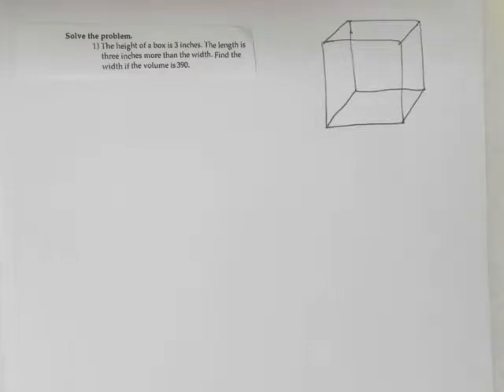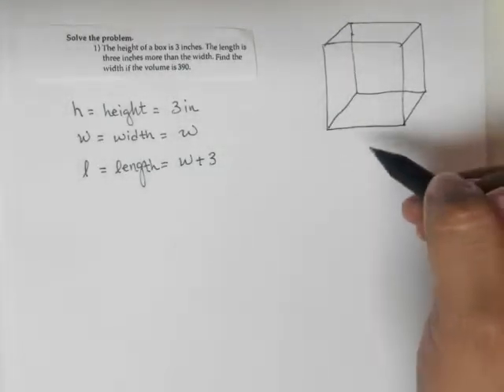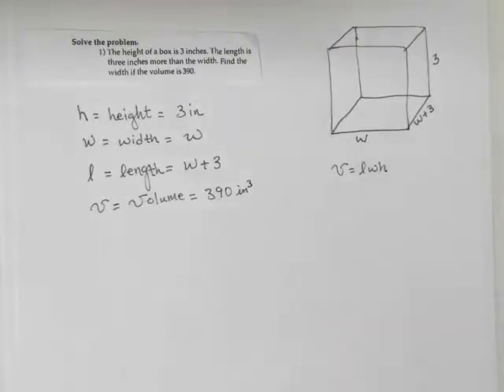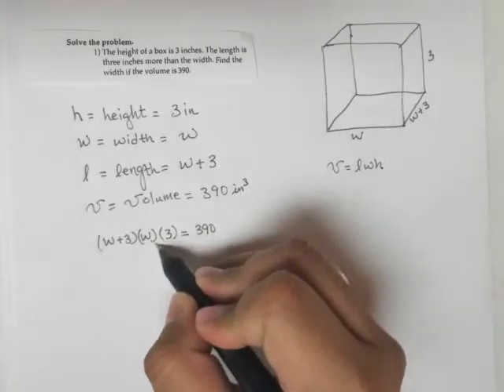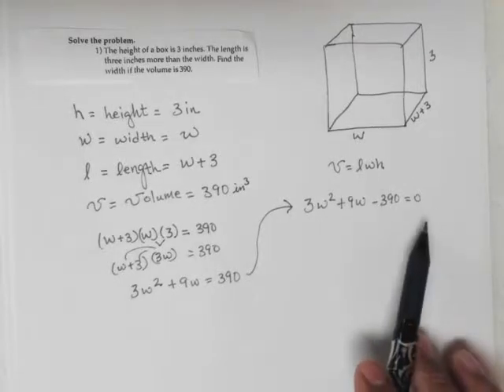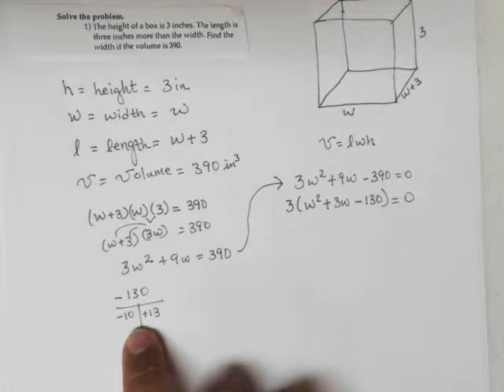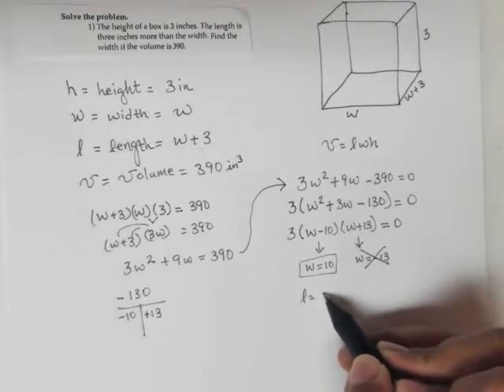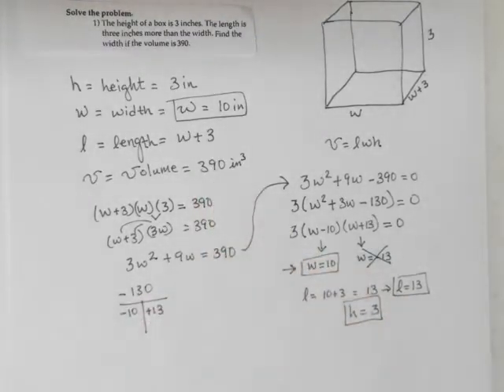Applications and Modeling of Quadratics: The height of a box is 3 inches.